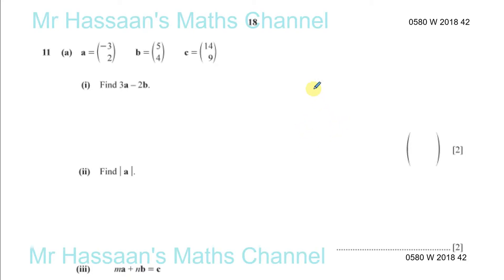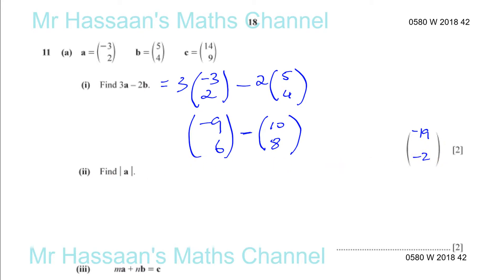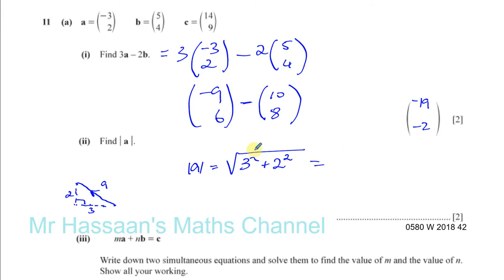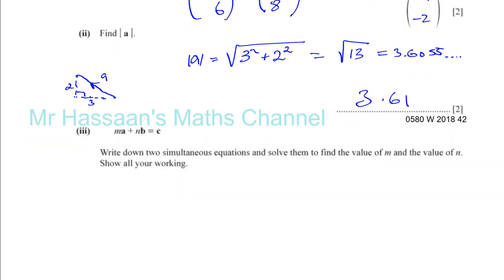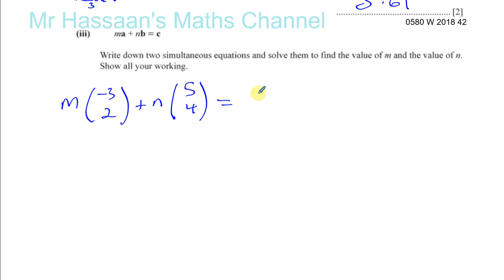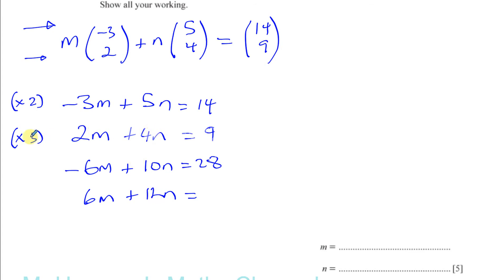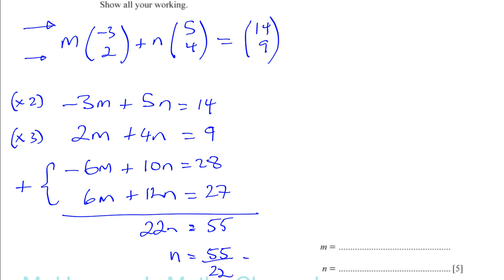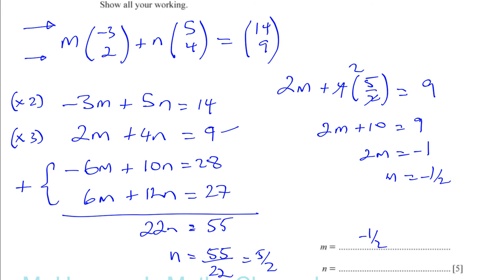0580 42 O N 18 Q11a Vector Arithmetic